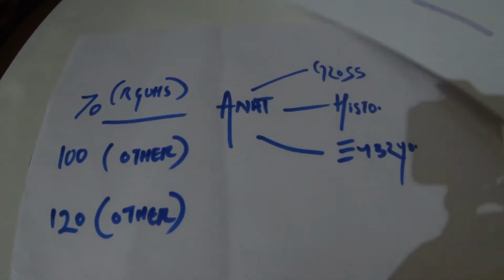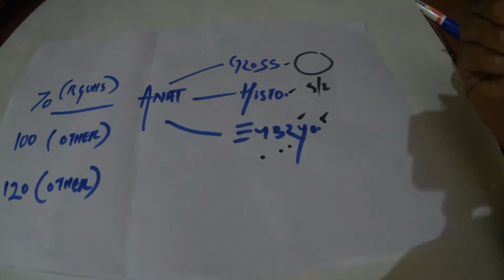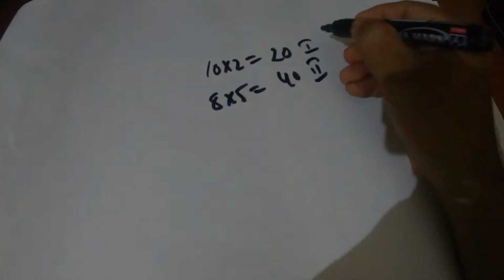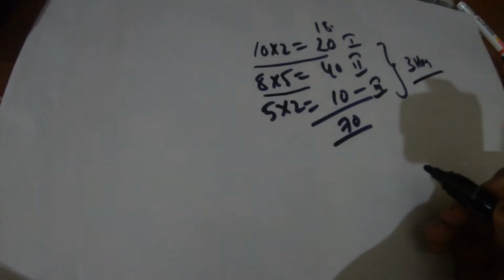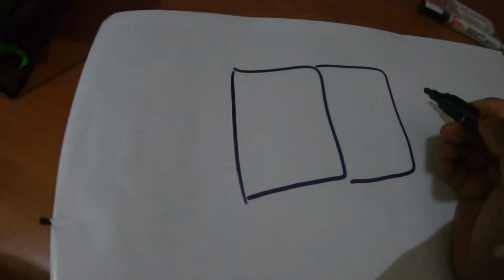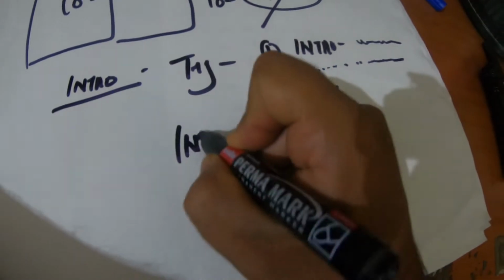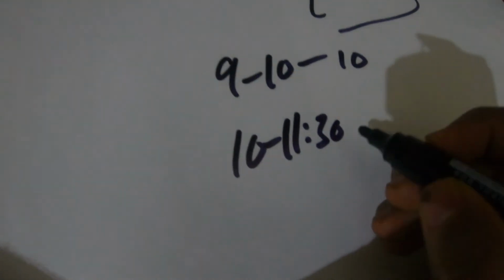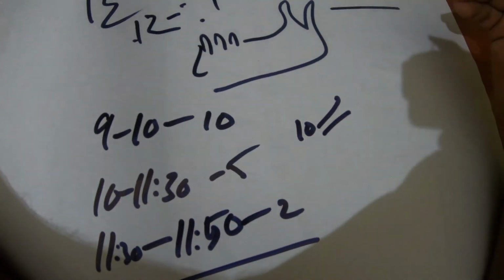HOW TO ANSWER /WRITE UNIVERSITY ANATOMY PAPER FOR BDS FIRST YEARS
THIS VIDEO IS JUST AN ATTEMPT TO HELP THE FIRST BDS STUDENTS WHO ARE GOING TO ANSWER ANATOMY QUESTION PAPER AND INCLUDES TIPS AND METHODS TO GET EXCELLENT MARKS AND PASS WITH FLYING COLORS.